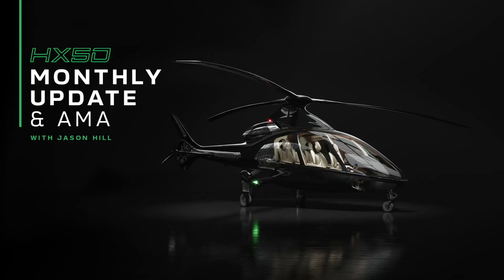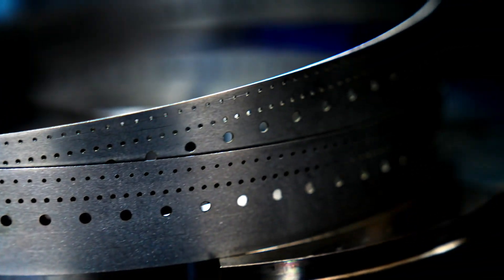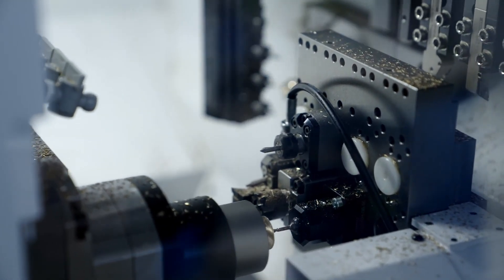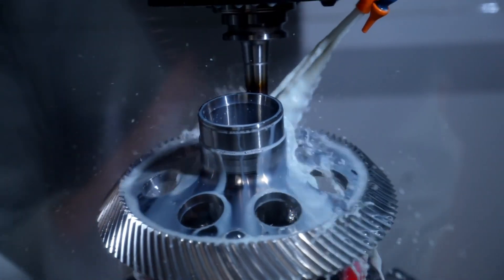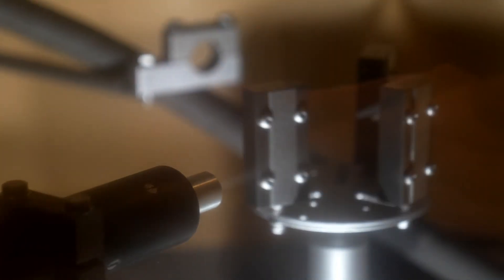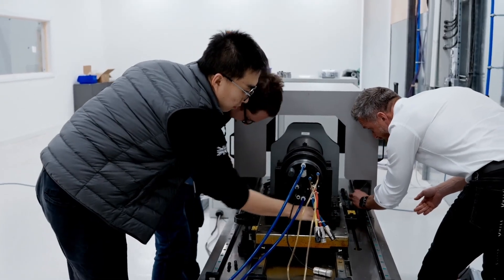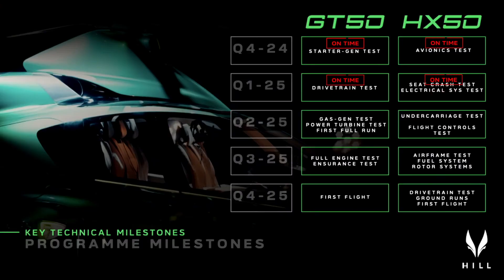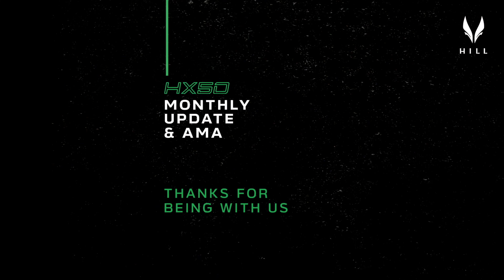Lets discuss the Hill HX50 AMA Feb 2025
Listen in as TMH and Pilot_Samantha dive deep into the Hill HX50 AMA from Feb 27th 2025.

Hill Helicopters provided a detailed update on the development of their HX50 helicopter and GT50 engine programmes. The company highlighted significant progress in establishing in-house manufacturing capabilities for all components, showcasing their new production centre. Key achievements include the successful testing of the GT50 starter generator, the creation of initial high-speed bearings and combustion systems, and the first castings of turbine blades and guide vanes. The development of the digital cockpit, including new features and passenger controls, was also discussed. Furthermore, the update addressed the programme's timelines, budget adherence, and the integration of vertical manufacturing. Finally, a question and answer session covered various topics from autopilot functionality and cybersecurity to production plans and safety management.

🎙️ Podcast Episode: HX50 AMA – The Hill Helicopters Deep Dive
Hosts: TMH & Pilot Samantha
Air Date: February 2025

Introduction
TMH: Welcome back to Deep Dive! Today, we’re digging into the highly anticipated Hill Helicopters HX50 AMA from February 2025.

Pilot Samantha: That AMA was packed. Two full hours of deep technical content, candid insights from CEO Jason Hill, and some real surprises.

Vertical Integration & Manufacturing
TMH: One of the standout topics was Hill's bold move toward full vertical integration—building almost everything in-house.

Pilot Samantha: It’s rare in aviation, but it gives them total control over cost, quality, and timelines. No more supplier delays or finger-pointing when things go wrong.

TMH: And people were buzzing about the spotless factory. Jason even joked about serving canapés off the floor. It was that clean.

Pilot Samantha: That level of cleanliness isn’t just for show—it speaks to their focus on quality and attention to detail.

The GT50 Engine
TMH: The GT50 engine is a clean-sheet design. They built it from scratch to take advantage of all the latest tech.

Pilot Samantha: One highlight was their custom-built starter generator spinning at 40,000 RPM—mind-blowing precision.

TMH: They're even manufacturing the high-speed bearings in-house. It’s like a watch factory inside a helicopter company.

Pilot Samantha: And the combustor design? Simple on the outside but intricately engineered inside, with dual-orifice fuel nozzles that manage ignition and high-power phases.

Pilot Experience & Cockpit Design
TMH: They haven’t forgotten about the pilot either. The digital cockpit is modern, clean, and user-focused.

Pilot Samantha: I love that the MFD (Multi-Function Display) is even controllable by the passengers—no more backseat DJ debates.

TMH: There’s also digital recordkeeping through the Hill app, which replaces bulky logbooks and streamlines maintenance and training.

Financials & Outlook
Pilot Samantha: You’d think all this innovation would come at a steep cost, but Jason presented a surprisingly strong financial picture:

Healthy order book

Positive cash flow

Solid reserves

TMH: They’re even on good terms with the UK Civil Aviation Authority, which should help with certification.

Pilot Samantha: Of course, there are still challenges—planning permissions, logistical scaling—but they seem to be handling them.

Cybersecurity & Software
TMH: Jason addressed cybersecurity directly. Their system includes redundant sensors and isolated flight control computers to prevent interference.

Pilot Samantha: It’s reassuring. With systems this complex, security is non-negotiable.

The Big Reveal
TMH: All eyes are now on September’s customer event.

Pilot Samantha: Jason didn’t reveal too much, but teased some major surprises. We’re hoping for a live unveiling of the HX50.

TMH: With fewer than 100 team members, it’s a David vs Goliath story—except David has a jet engine.

Community & Culture
Pilot Samantha: Hill isn’t just building a helicopter; they’re building a community of passionate aviators.

TMH: Their transparency and willingness to answer even the most technical AMA questions sets a new industry standard.

Conclusion
Pilot Samantha: Hill’s approach is bold, thoughtful, and disruptive. They’re fusing classic engineering principles with cutting-edge technology.

TMH: It’s not just about the HX50—it’s about reimagining aviation from the ground up.